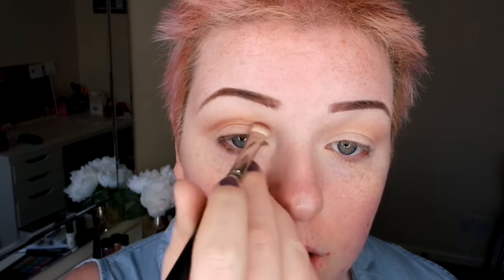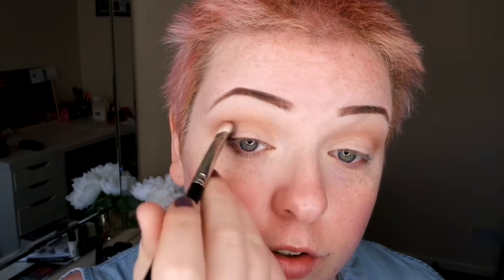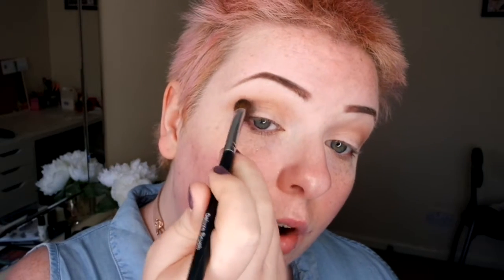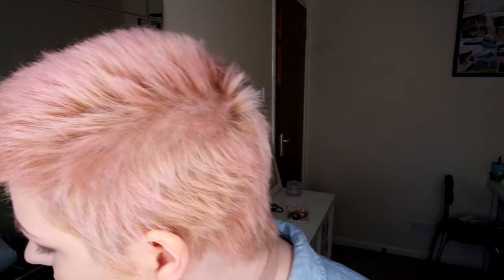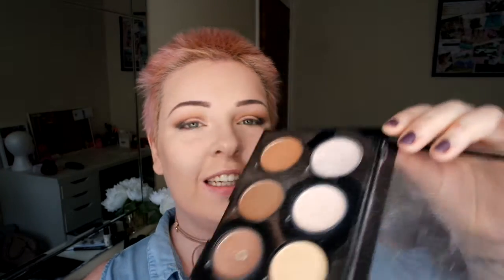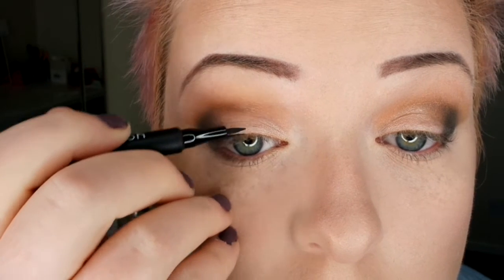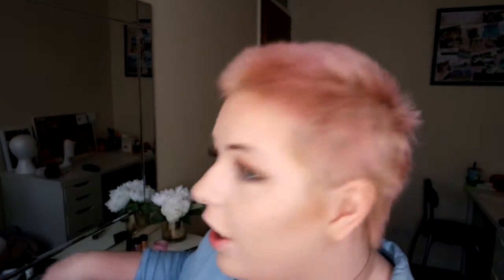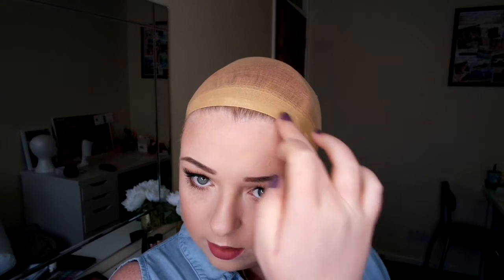Chatty GRWM & How I Put My Wigs On | Caira Jayne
FYI: My hair is a MESS... its growing back so weird since i did my shave for charity haha! But bare with it guys :)

GRWM and watch how I created this bronze smokey eye look with my Morphe 35O palette, and I do a quick run over on how I put my wigs on with no leave out or wig glue/tape.
I'm still getting use to shooting this way so the angles aren't brilliant and i move around alot... but I will get better and do more GRWM videos soon!